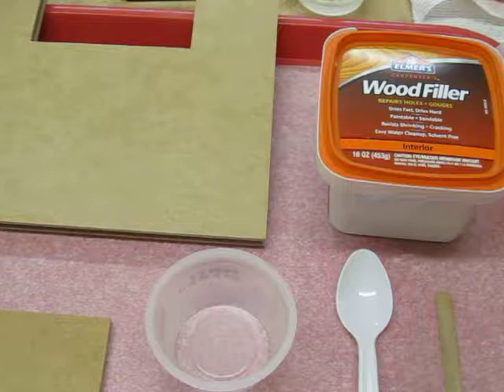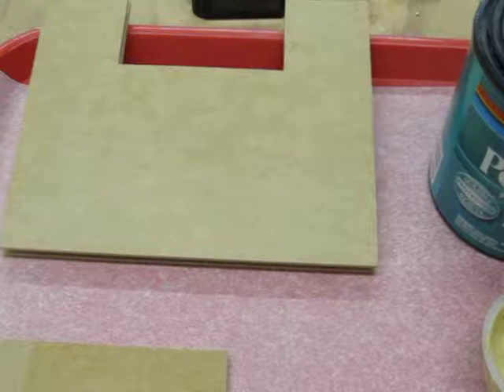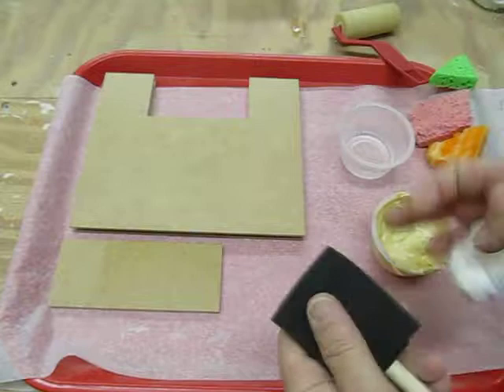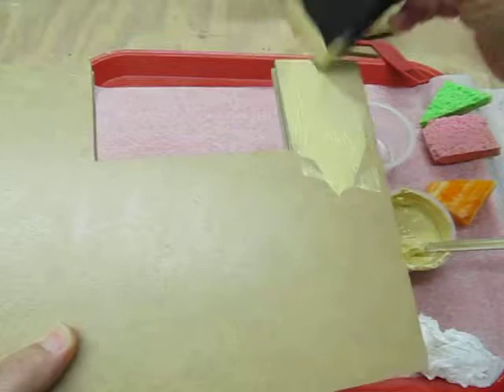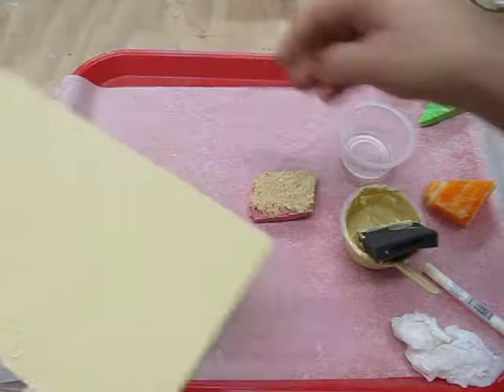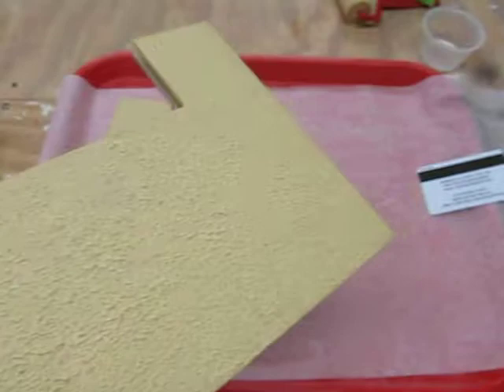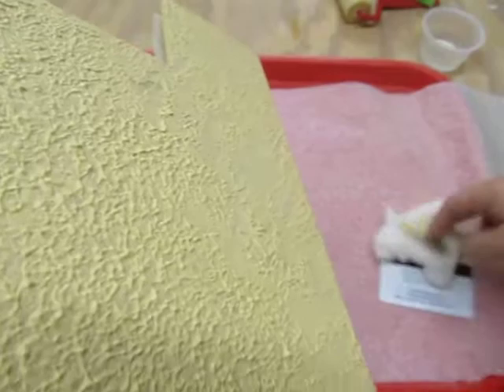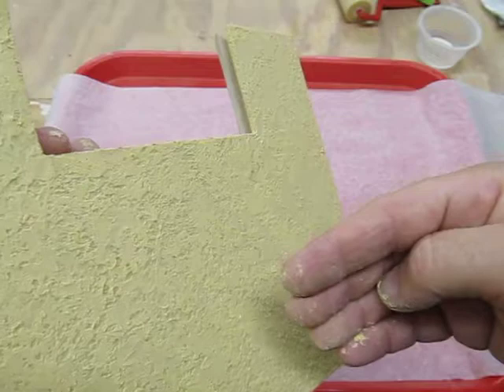miniature stucco demonstration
An easy and versatile technique using an off-the-shelf product.